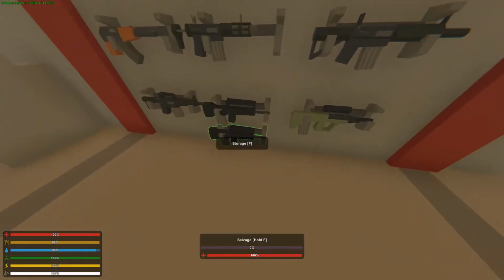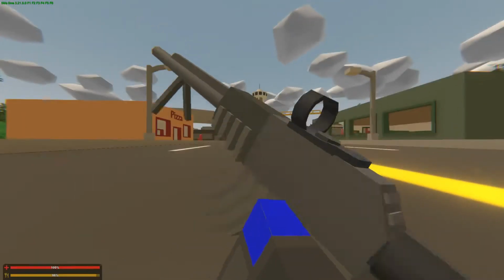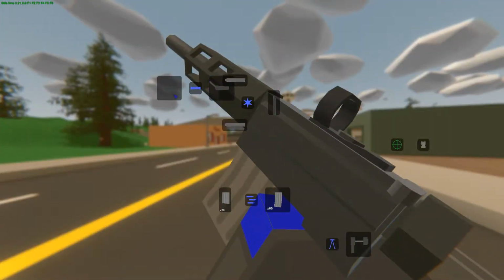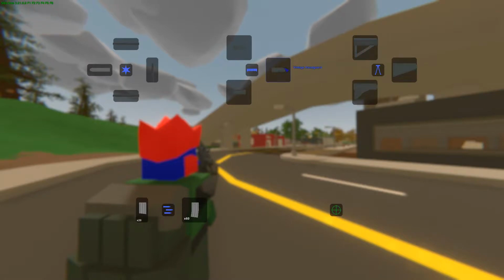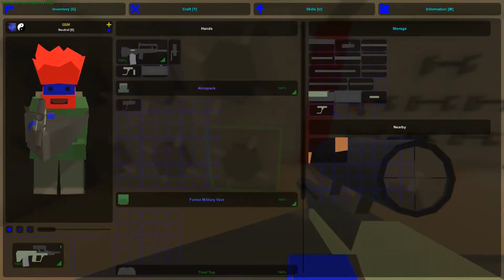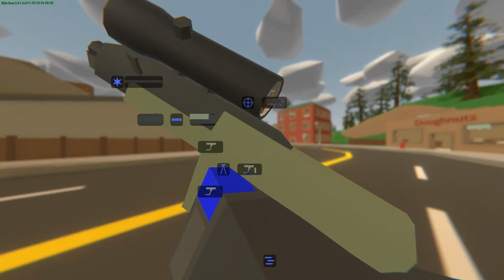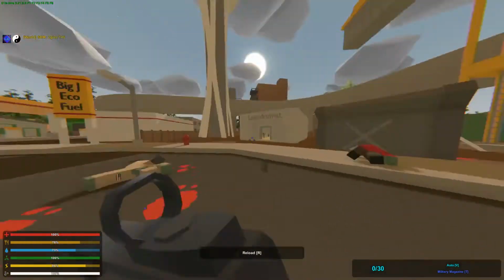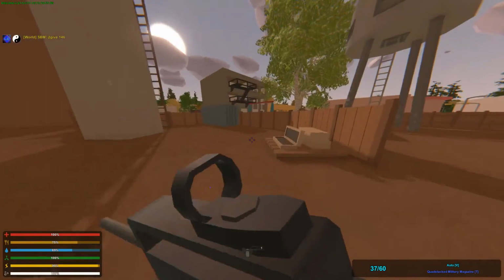Joint Mod Review | Mr Misters custom guns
Another joint mod review